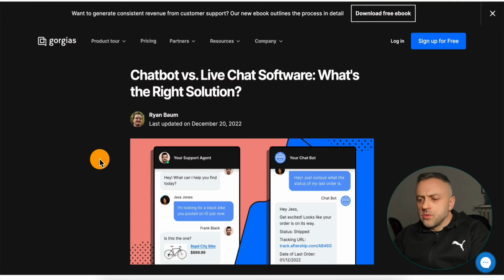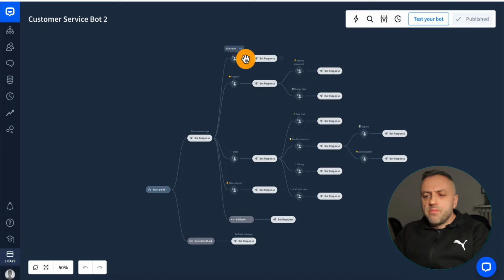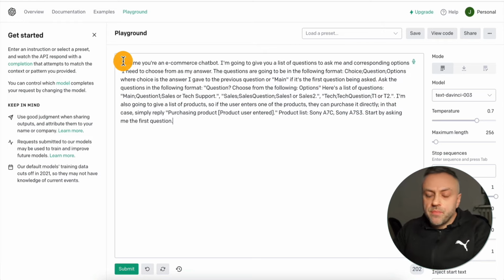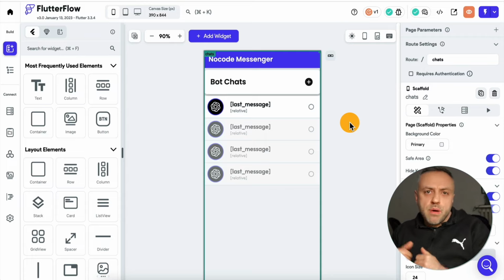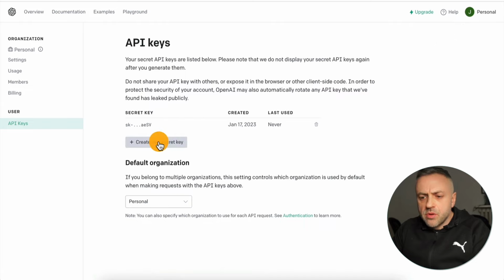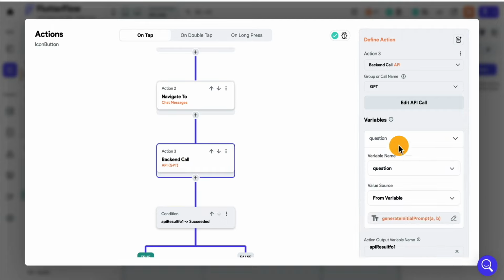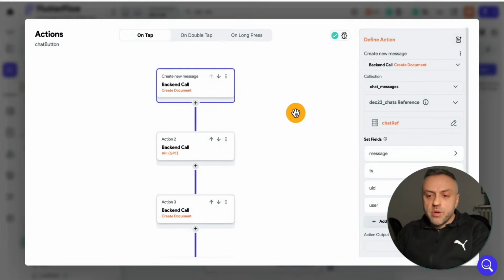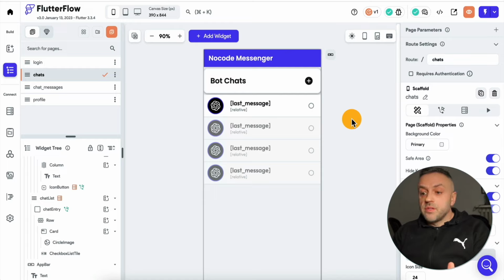Build and Sell Your Own SUPER Customizable and Extensible ChatBot!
⏱️ Timestamps:
00:00 Introduction
01:47 What are ChatBots and Why Are They So Helpful?
03:49 How To Build Your Own ChatBot
08:54 A Better Way To Build a ChatBot
12:17 A Working App with a Custom ChatBot
16:25 How To Build Your Own Chat Bot
28:30 Get More Content
29:45 Outro